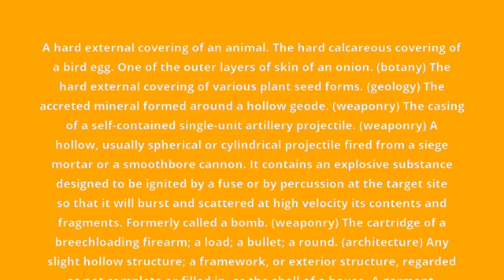what is the meaning of shell